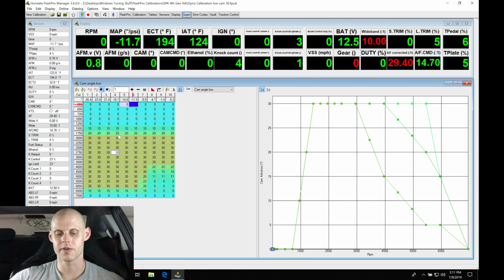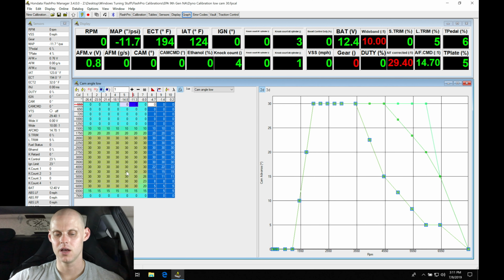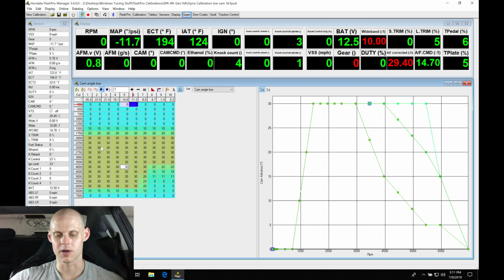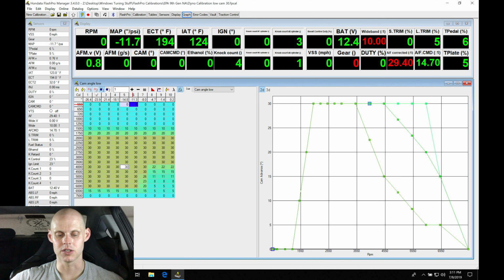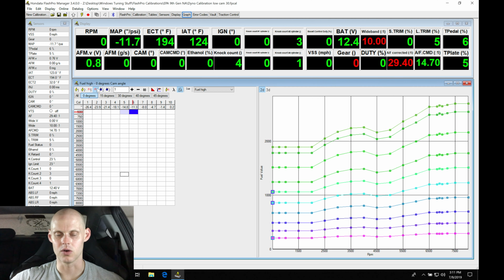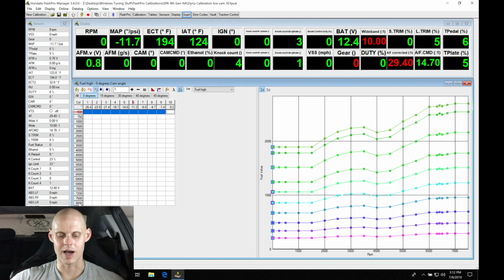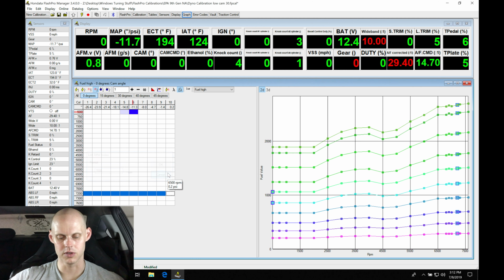Hondata Flashpro Live Training: Naturally Aspirated 9th Gen Si Part 4 | Evans Performance Academy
Follow along as lead instructor, Jeff Evans, walks you through using the Flashpro Manager software to tune the high cam fuel, spark, and variable cam tables.  We take a specific look at how to determine the VTEC engagement point without a chassis dyno, as well as creating a proper VTC cam angle blend table to achieve the broadest power curve possible.